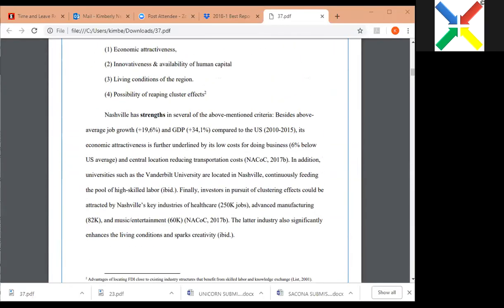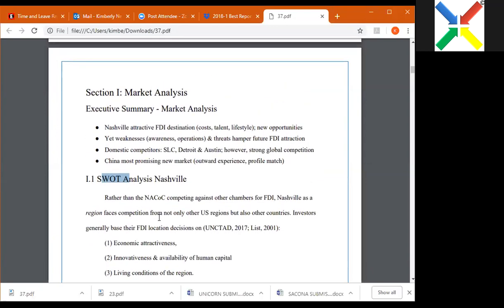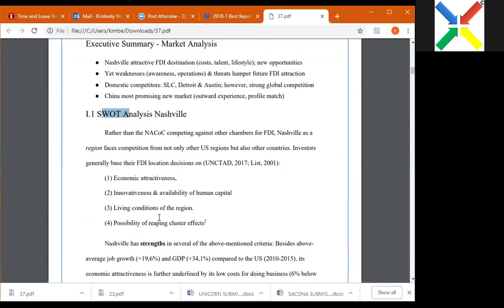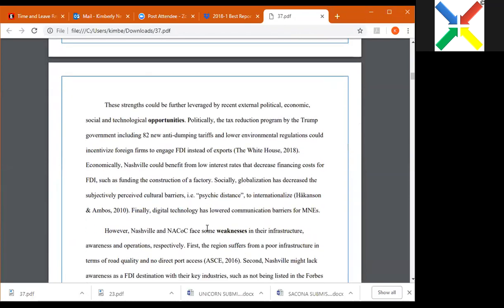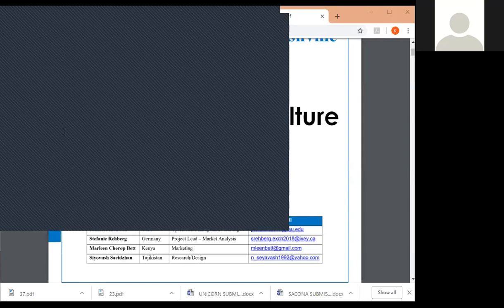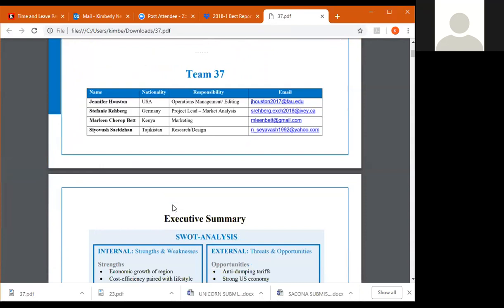X-Culture Reports Feedback: Formatting. How to make your report readable.